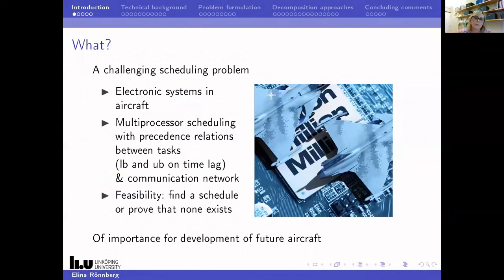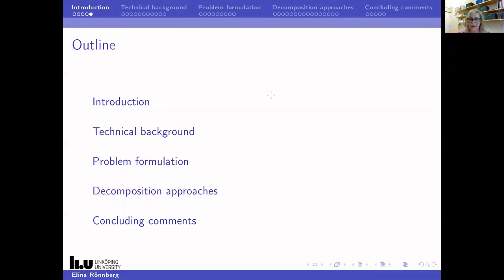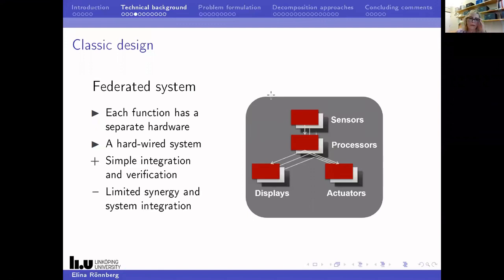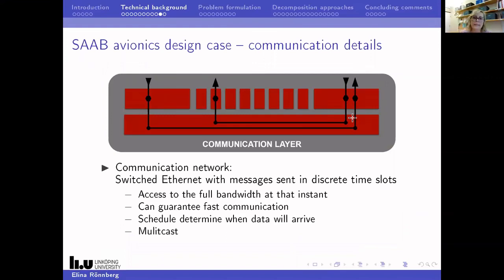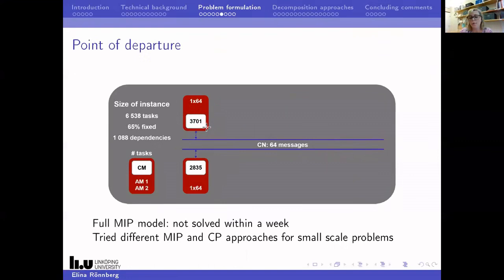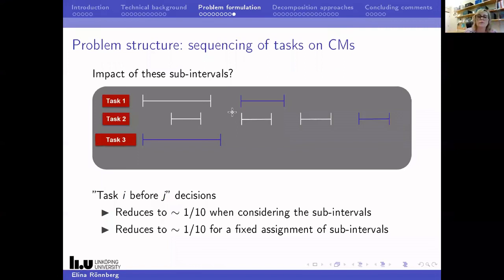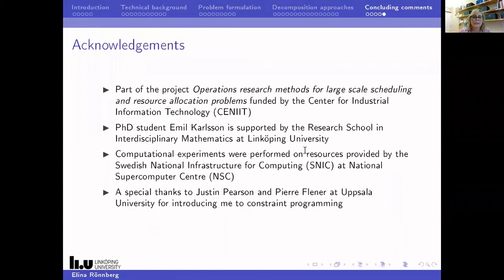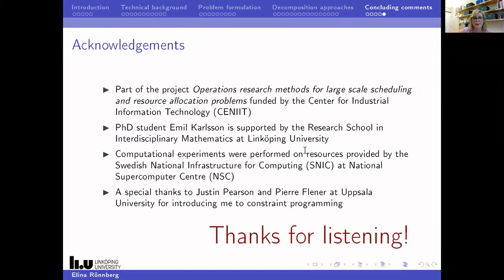Plenary Talk - Decomposition approaches for a large-scale scheduling problem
Elina Rönnberg
Linköping University, Sweden

Abstract:
Generic state-of-the-art solvers for discrete optimisation are exceptionally powerful tools that efficiently solve a variety of problems. However, the scale and complexity of practically relevant problems can sometimes render these solvers incapable of even finding feasible solutions. In such cases, one possibility is to develop solution approaches that exploit problem structure to decompose the problem and then use the generic solvers for addressing the resulting subproblems. The success of such approaches relies on that the subproblems can be efficiently solved and that the information gained from that is sufficient to solve the original problem.

In an industry-academia collaboration between Linköping University and Saab Aeronautics, we address the scheduling of a kind of electronic systems in future aircraft. Briefly, this problem can be described as a rich multiprocessor scheduling problem that also includes the scheduling of a communication network. To find feasible solutions to practically relevant instances of this problem is challenging.

In this talk, I will present two different ways of decomposing the problem. The first relies on making a strong relaxation of the problem and then applying a constraint generation procedure. In this approach, both the relaxed problem and the subproblem are solved by a mixed-integer programming solver. The performance of the method is enhanced by an integration with adaptive large neighbourhood search. The second decomposition strategy is part of ongoing work and is based on logic-based Benders decomposition. In this case, the master problem is solved as a mixed-integer program and the subproblem is formulated as a constraint program. The computational results from the former approach will be compared with some preliminary results from the latter. To conclude the talk, the different ways of exploiting the problem structure and efficiency of solvers will be discussed and we will compare the properties of the resulting decomposition approaches.